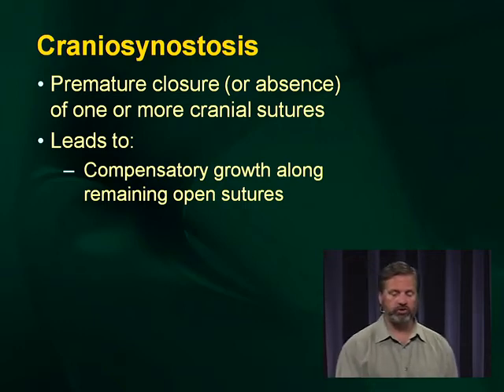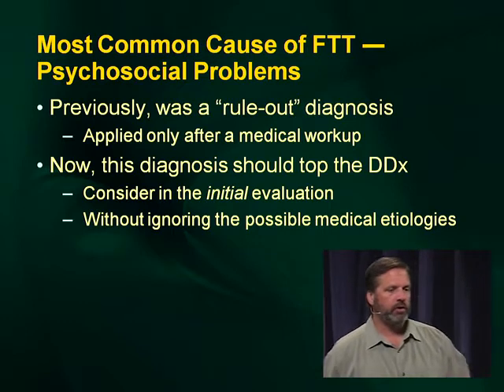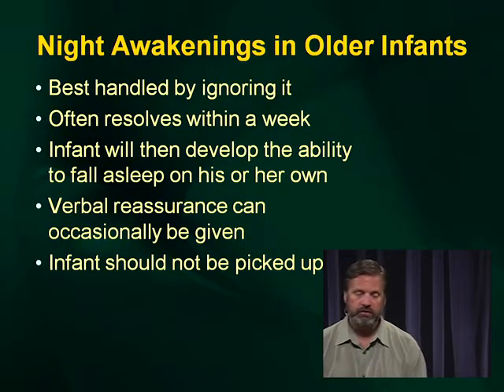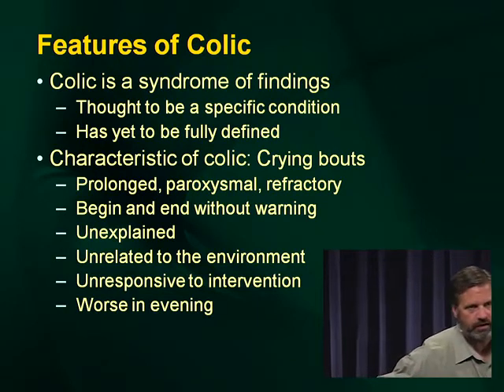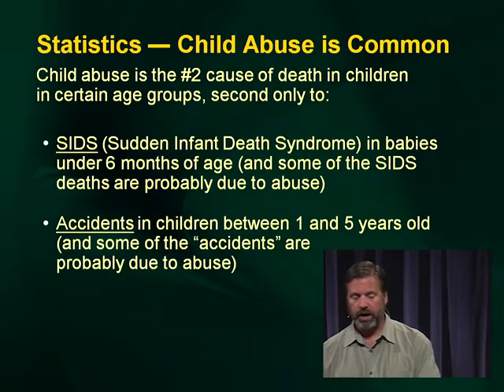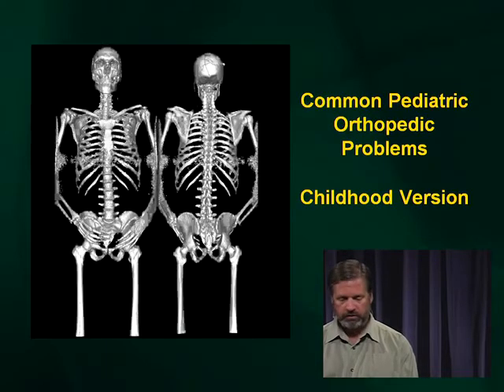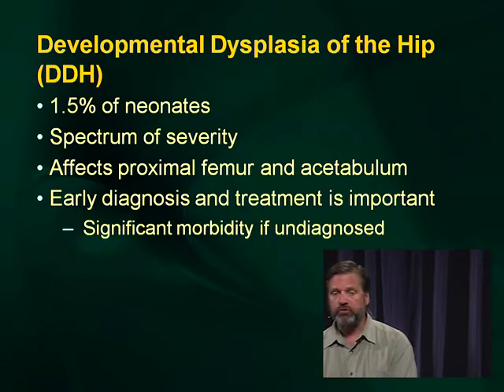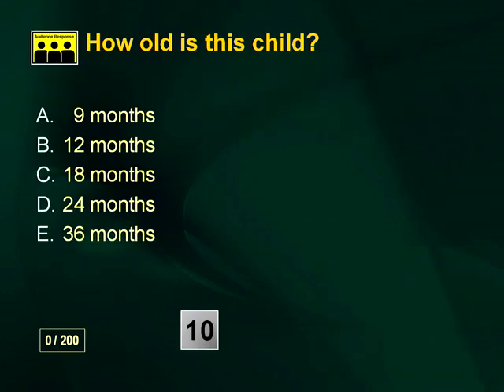الأطفال عام (2) زمالة اطفال